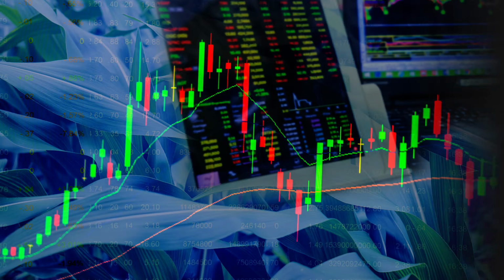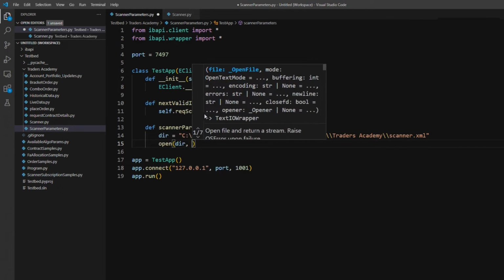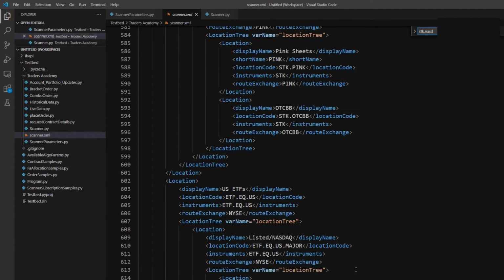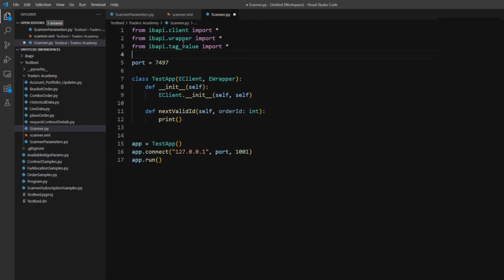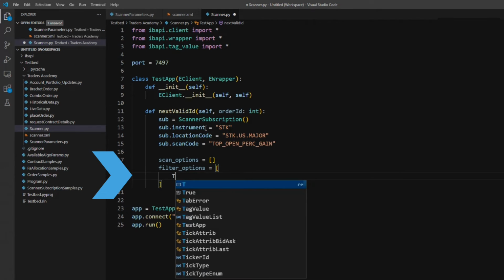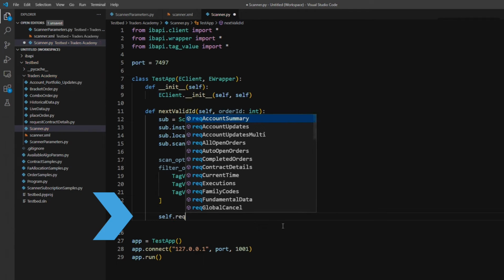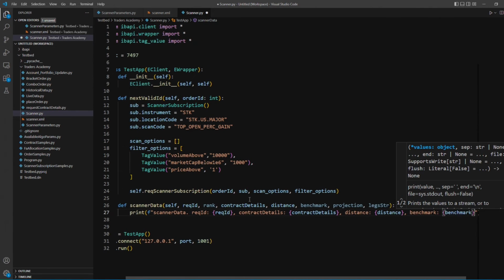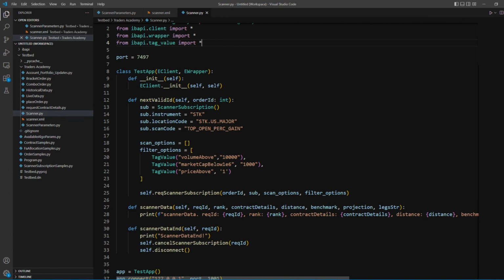TWS Python API Market Parameters and Scanners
In this lesson, we will walk through how to request market scanner parameters using the TWS Python API, and how to request the TWS market scanner itself.

Market Scanners – API User Guide